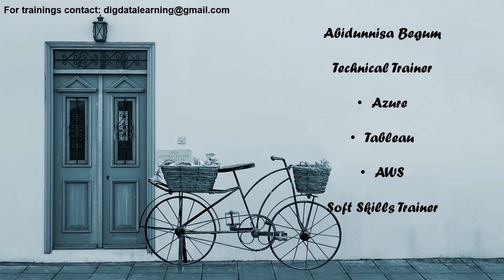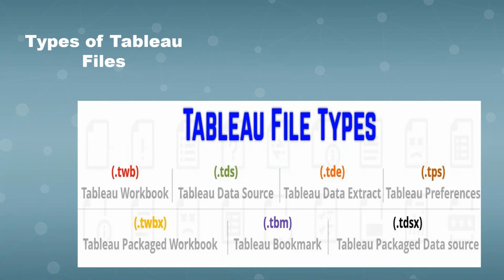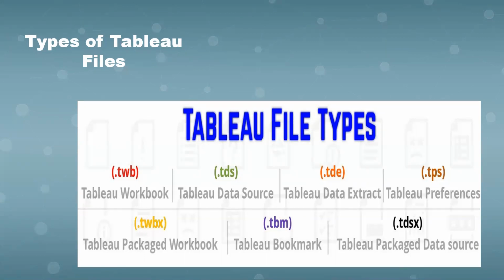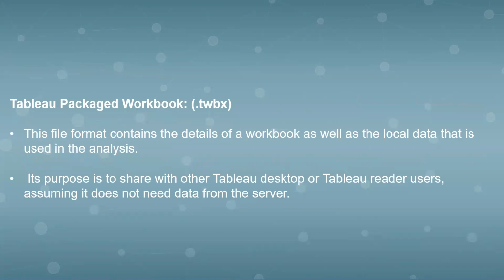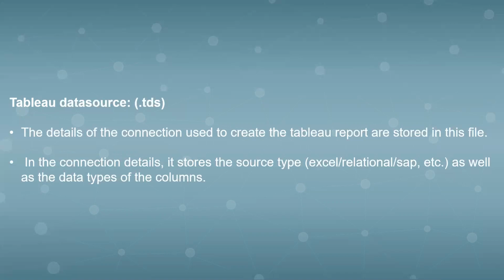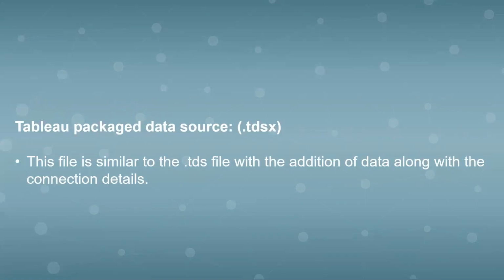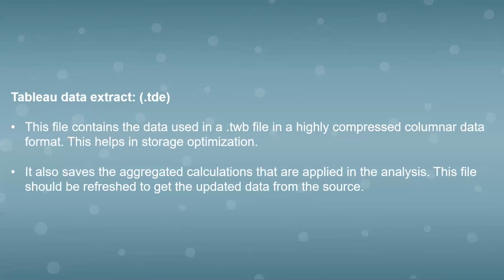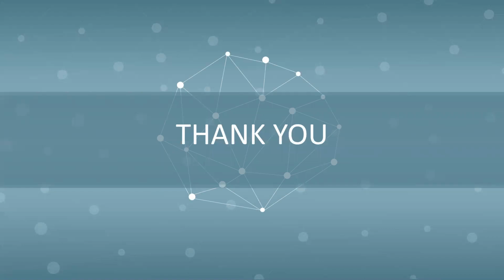8. Types of Tableau Files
The result of data analysis in Tableau can be saved in various formats, to be saved and distributed. The various formats are referred to as different file types and they are identified by different extensions.
Learn about them in this video.